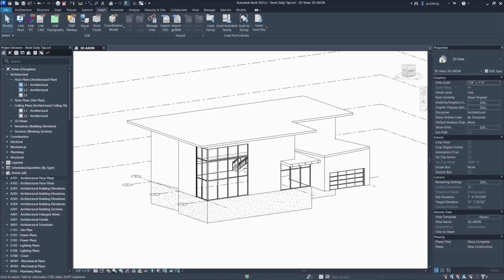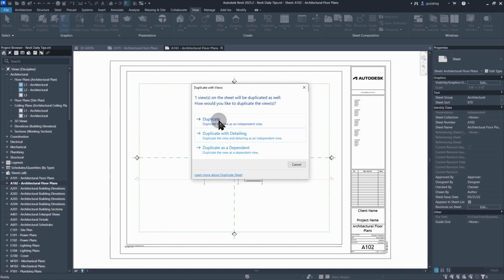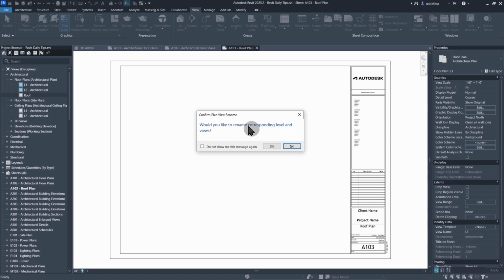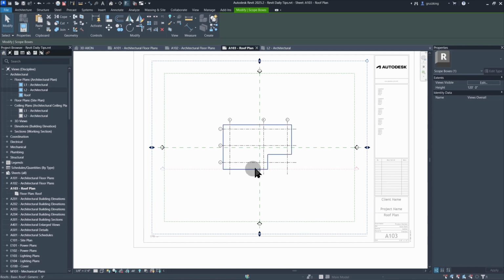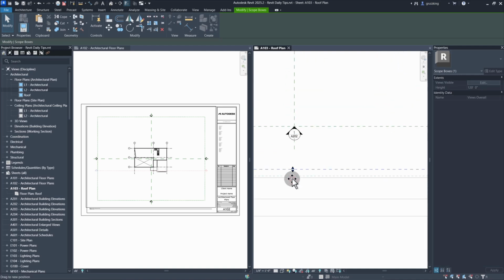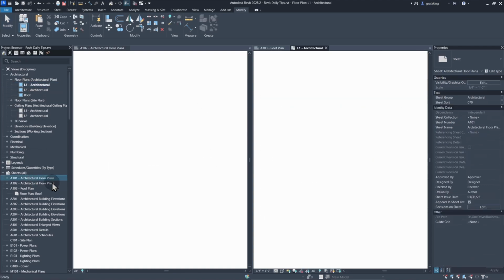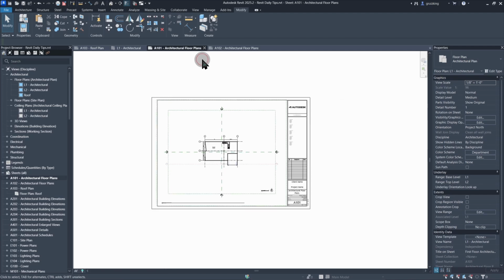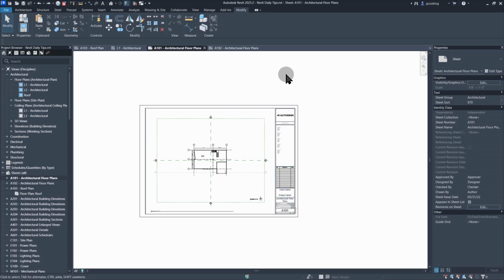Revit Sheet Setup Tutorial | How to Create and Customize Sheets for Construction Documents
In this tutorial, we walk you through the essential steps for setting up sheets in Revit to streamline your construction documentation process. Learn how to organize views, add schedules, and customize sheet layouts for clear, professional project presentations. Whether you’re a Revit beginner or looking to enhance your project management workflow, this tutorial covers the key tips for working with sheets in Revit.

Key Points Covered:

Creating and customizing sheets in Revit
Adding schedules and views to sheets
Organizing and managing construction documents
Formatting tips for professional sheet layouts